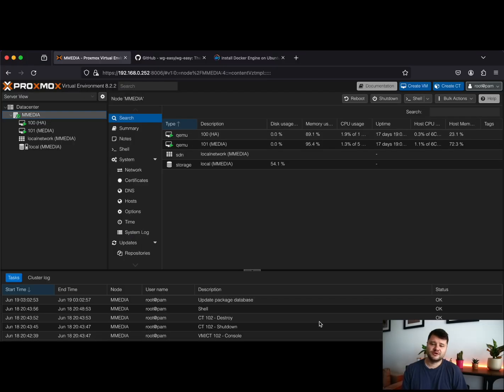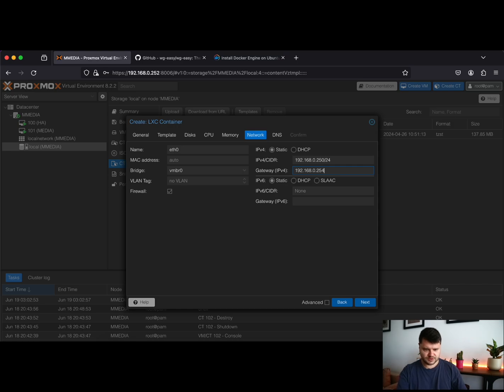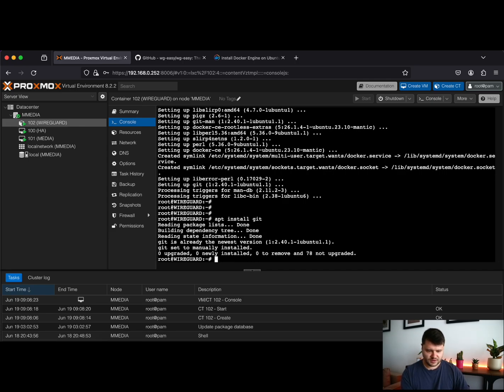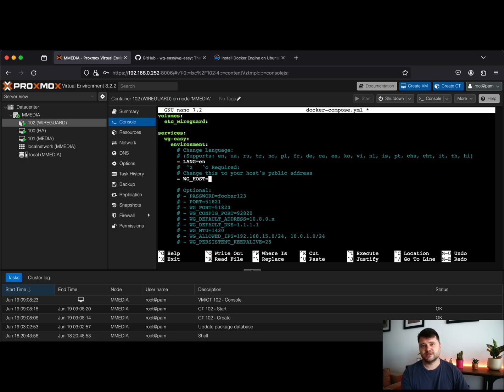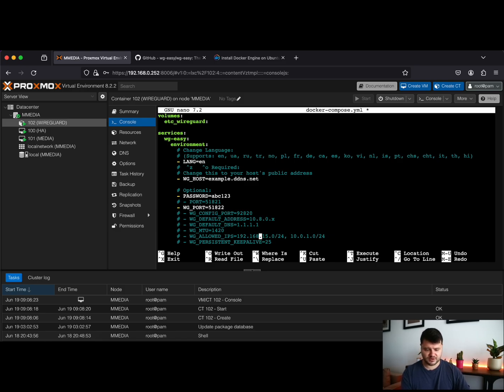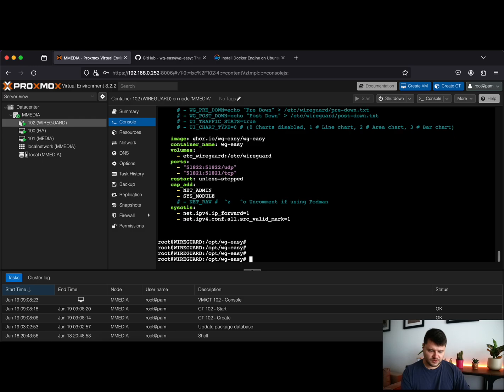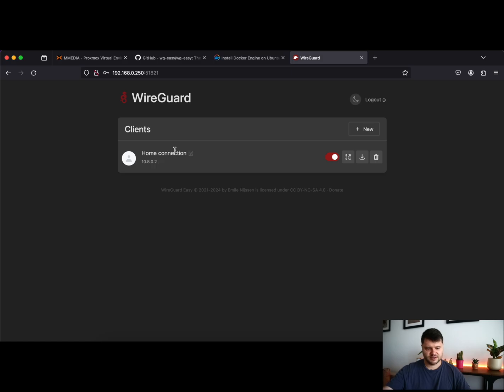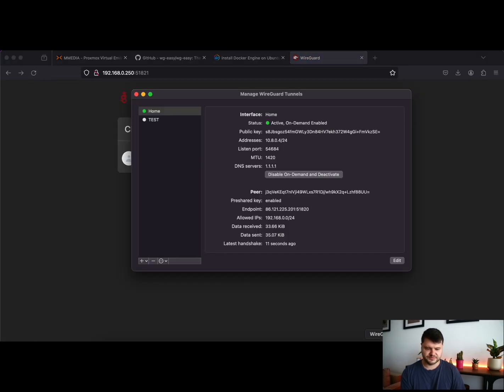Access Your Home Server from Anywhere! WireGuard on Proxmox | HomeLab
A quick and easy way to get VPN for your home

⏰ Timecodes ⏰
00:00 Introduction
01:03 Install LXC Container
01:16 Install Docker
04:00 Adding wg-easy package
05:00 Customizing the config file
09:50 Testing
12:29 Outro

I'm Alexandru Mînzat, an IT professional with over a decade of experience. Five years ago, I discovered my passion for networking, specializing in Juniper's robust systems and earning certifications from JNCIA to JNCIP.

I've worked with top companies like Juniper, IBM, Telekom, and Orange Services, and freelanced for diverse clients. While Juniper is my specialty, I also have experience with Cisco, Fortigate, Nokia, and pfSense.

My mission is to share practical, hands-on knowledge to help you excel in networking. Join me on this journey and unlock your full potential.